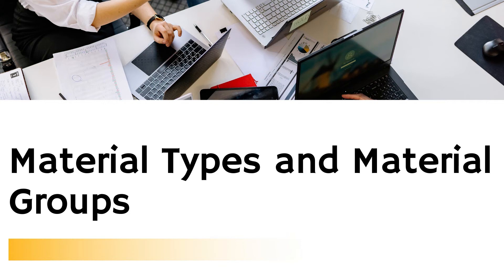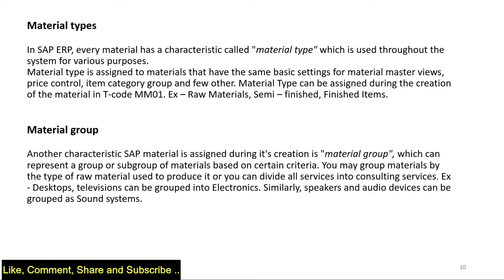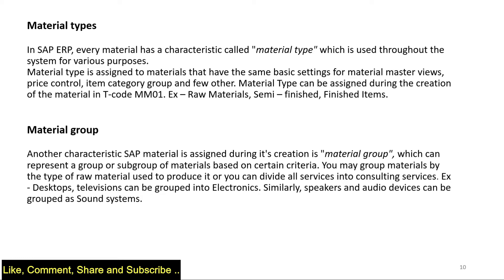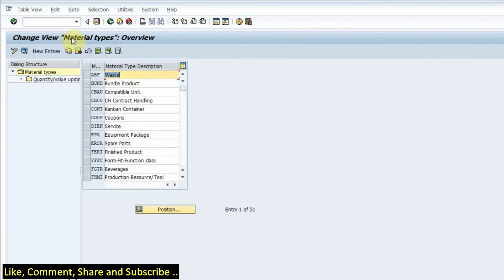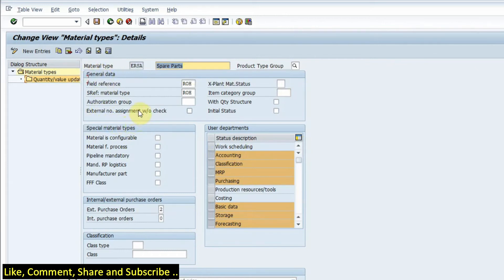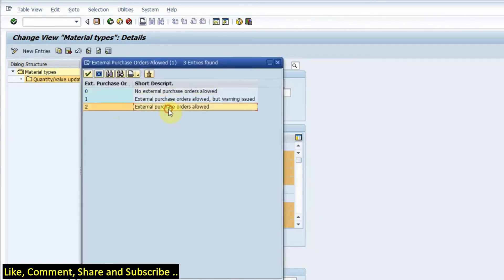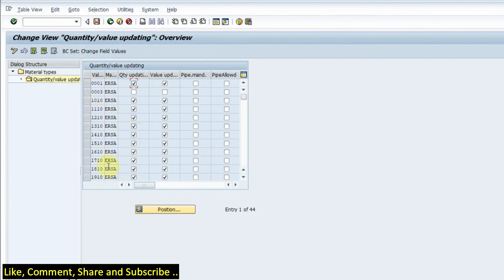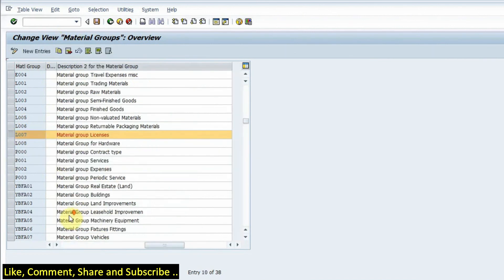SAP MM | Material Type | Material Group | OMS2 | OMSF |SAP S4 HANA | SAP HANA tutorial for beginners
Get Amazing Deals From Amazon for the following

In this Video:
We have talked about SAP Material Type and Material Group and its configuration. Hope you will get value from the video.